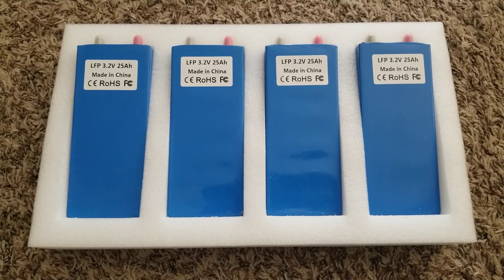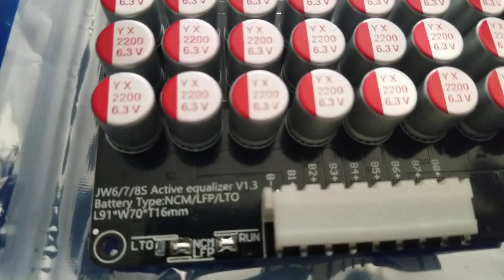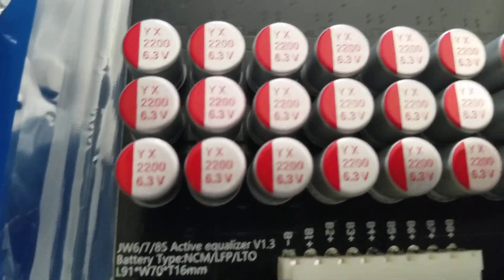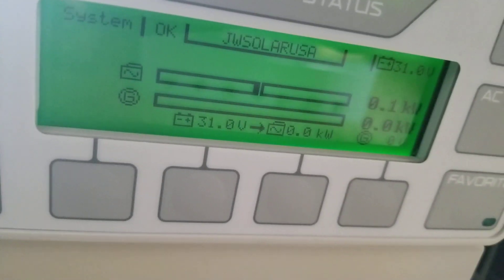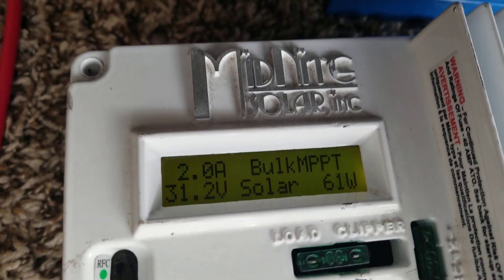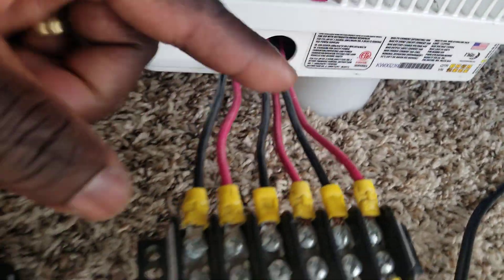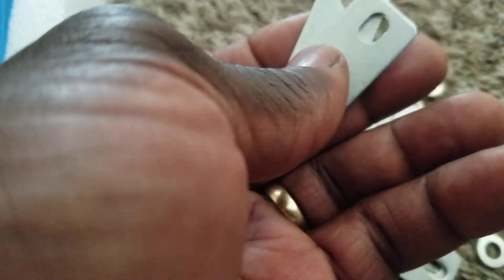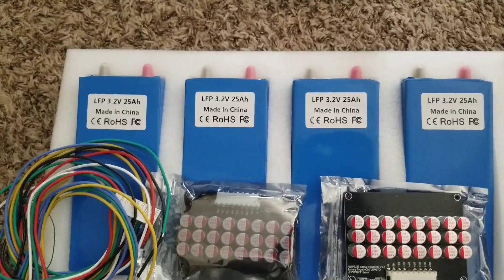SOLAR, BATTERY, JW6/7/8S ACTIVE EQUALIZER BALANCER AND BUS BARS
diy, howto build batteries, NCM, LFP, LTO, battery balancer, active battery balancer, jw6/7/8s active equalizer V1.3 balancer